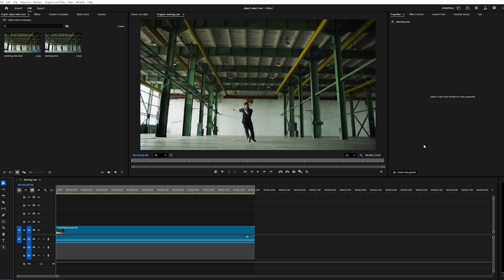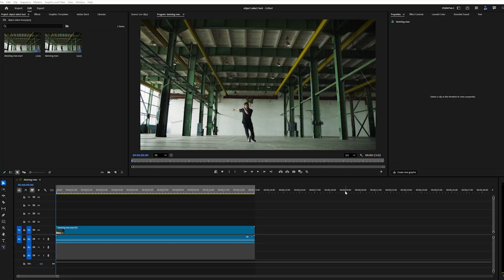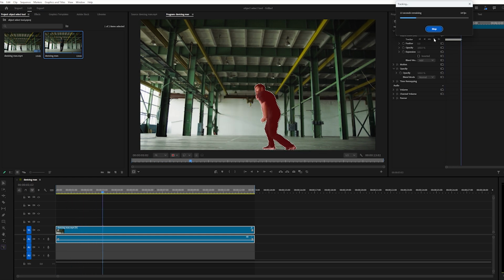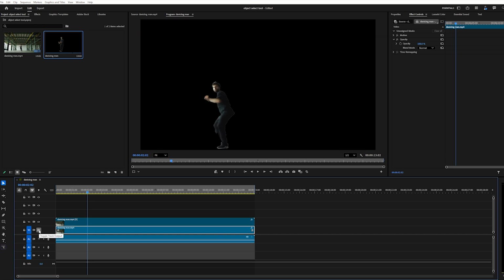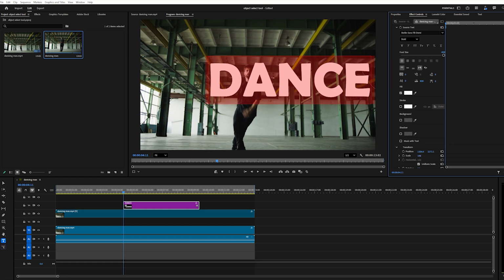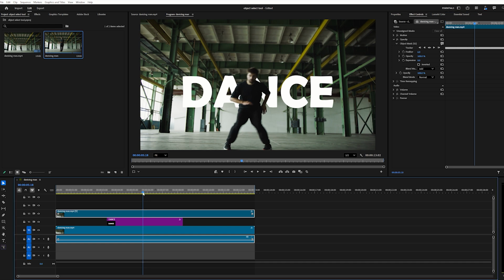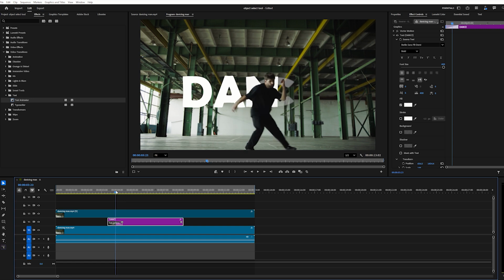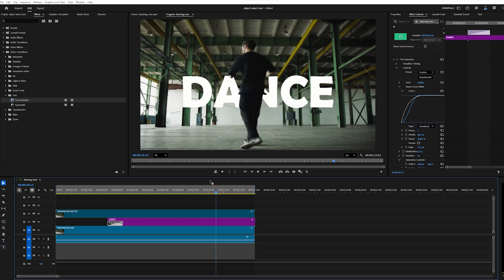New Rotoscoping is easy - Adobe Premiere Pro Object Selection Tool.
Learn about the amazing new object selection tool in Premiere Pro 2025 and start rotoscoping in seconds.

The Creative Workshop:

Tutorials, tips, reviews, and theory on creative design, software and more.